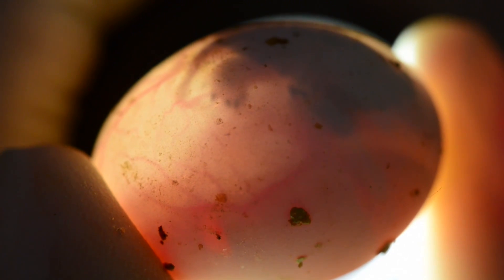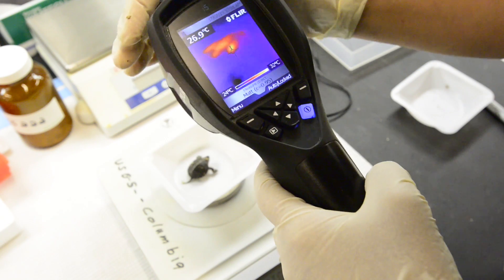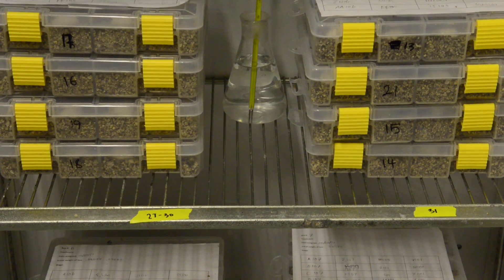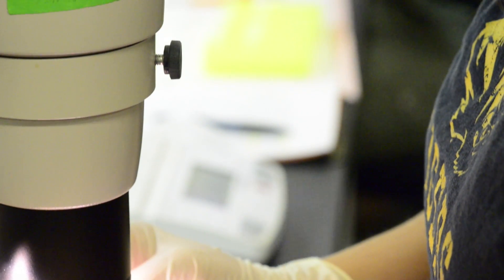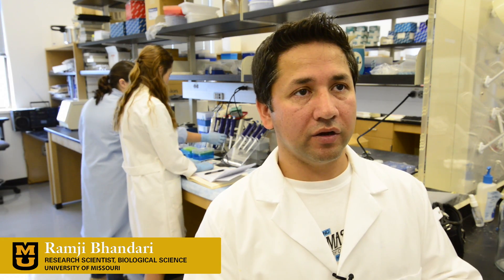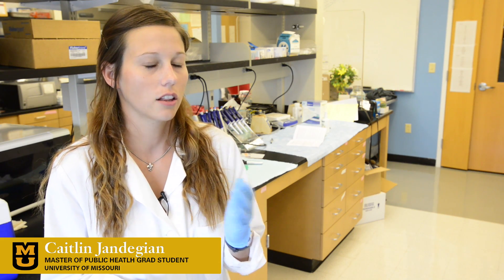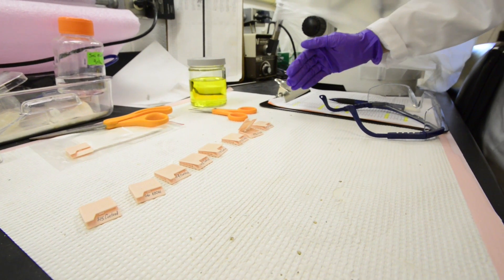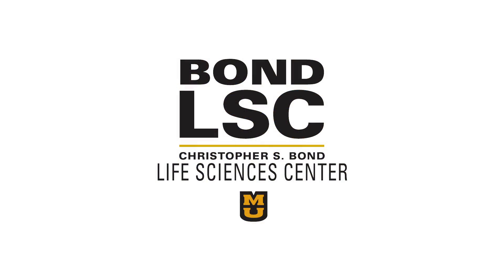Canary in the water: The impact of BPA and estrogen on aquatic life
MU Bond Life Sciences Center investigator Cheryl Rosenfeld is studying the impact of BPA on painted turtles in collaboration with scientists from the U.S. Geological Survey and Westminster College. These turtles and many amphibians are extremely sensitive to environmental contaminants and may indicate wider issues from certain types of environmental contaminants.

Bisphenol-A (BPA) and other estrogenic compounds are becoming increasingly prevalent in the environment. More than 8 billion tons of BPA are produced each year in manufacturing, and pharmaceutical compounds like ethinyl estradiol make their way into rivers and streams. They can affect the sexual and cognitive development of animals.